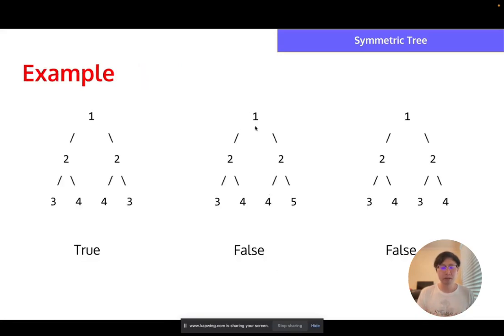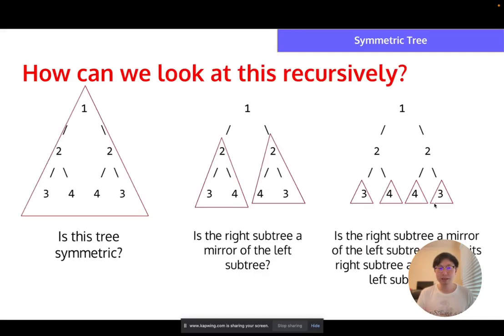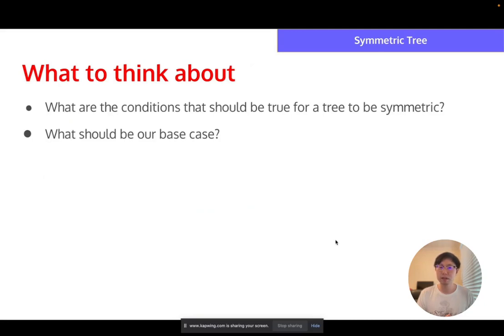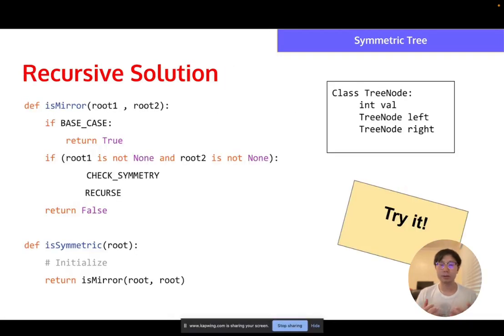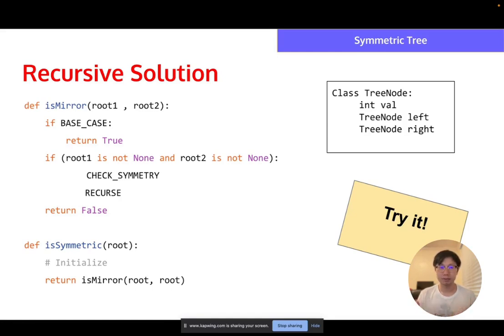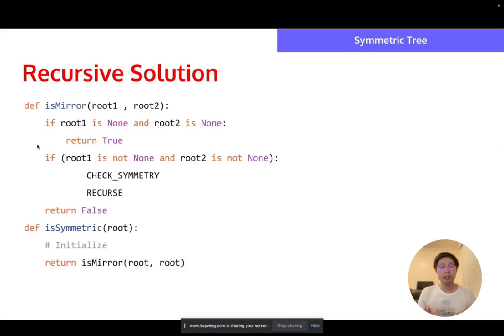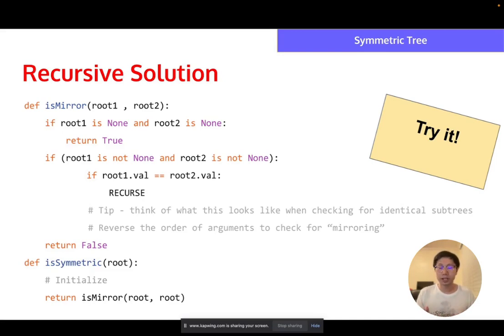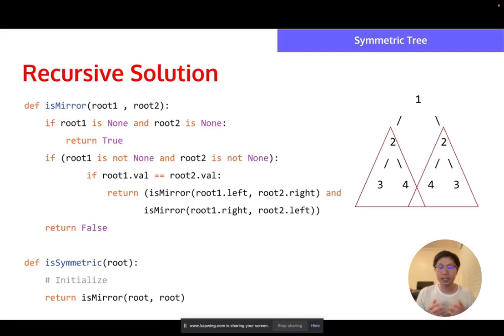Recursion - Symmetric Tree